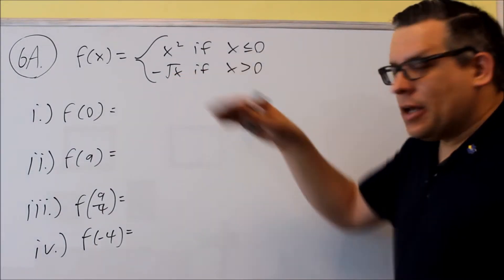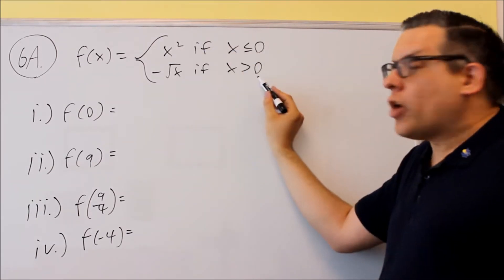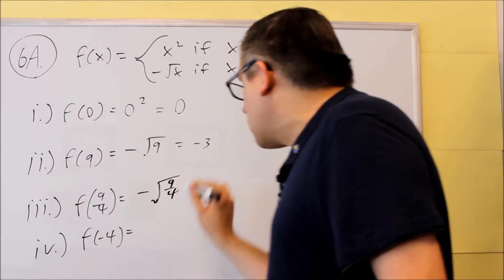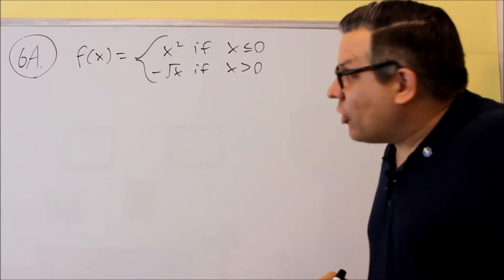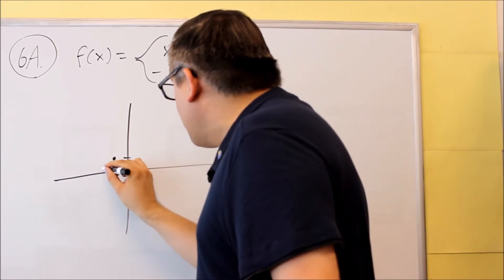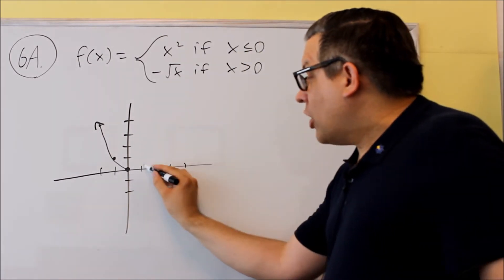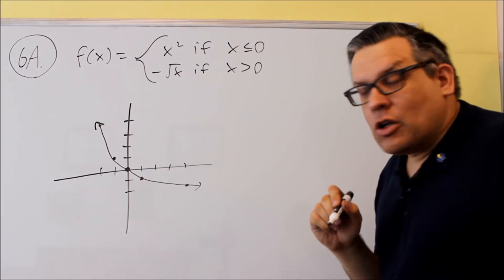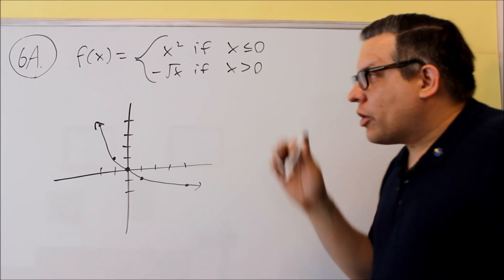Math 126 Sample Final Review